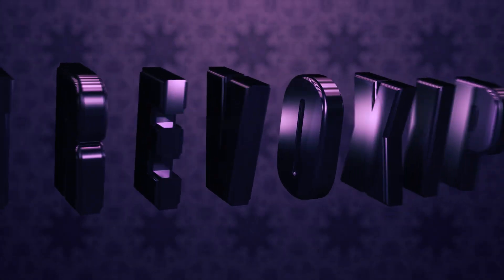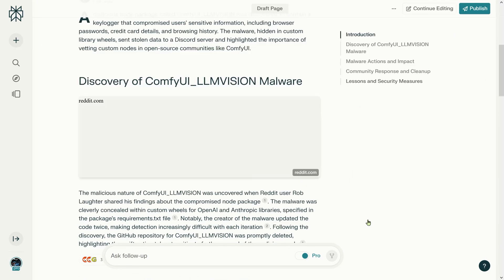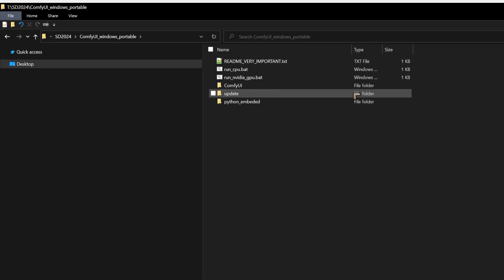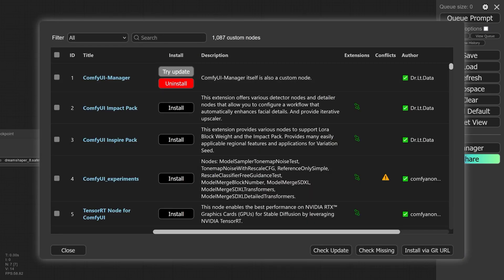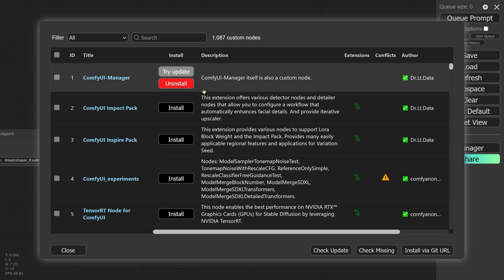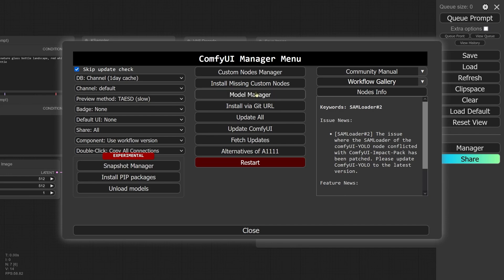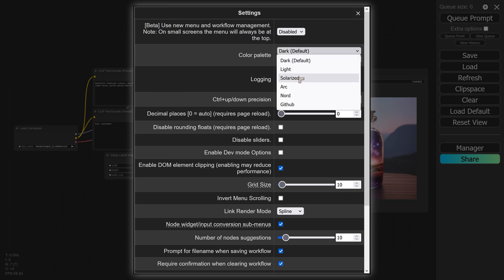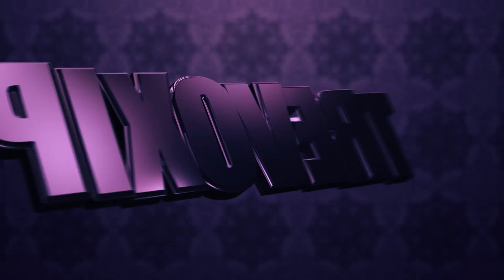Install ComfyUI Manager with Emphasis on Safety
Users of ComfyUI are under attack from Hacktivists.
In this video we take a look at how to use the ComfyUI manager without exposing yourself to excessive risk.